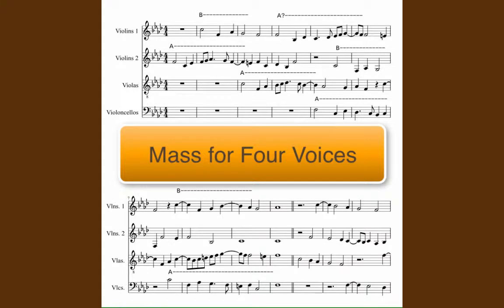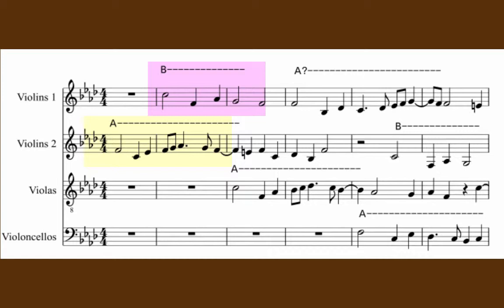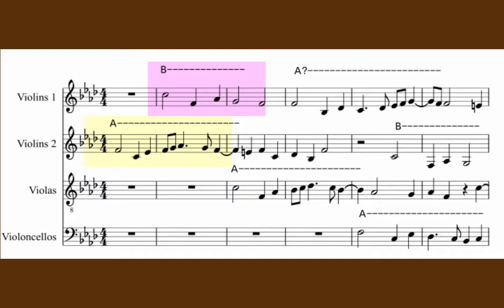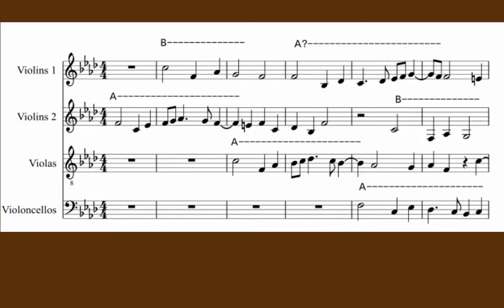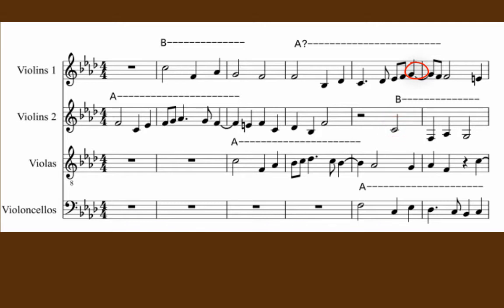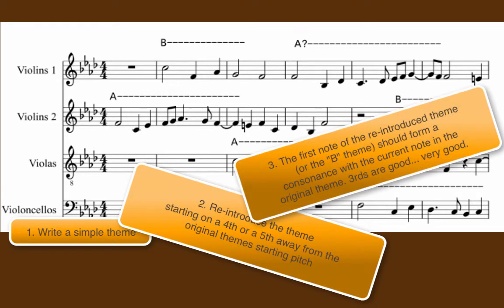Analysys of Byrds Kyrie Mass for Four Voices